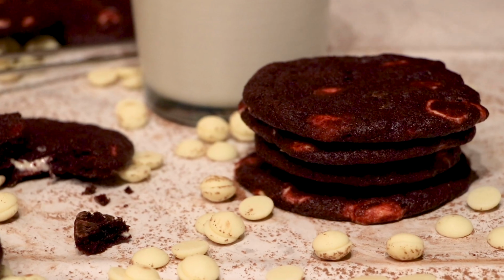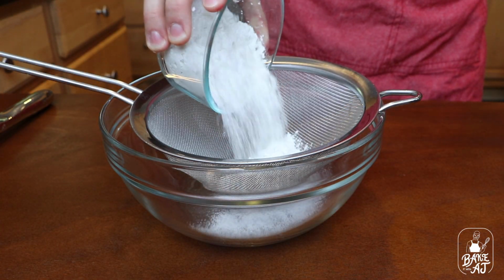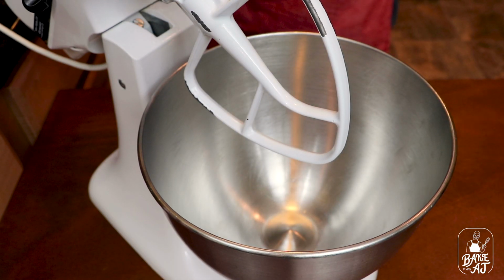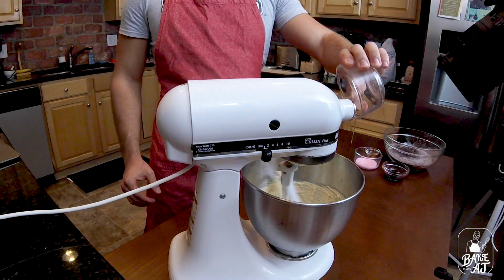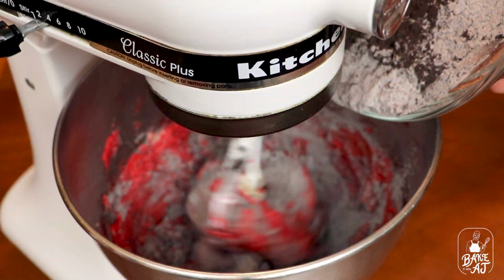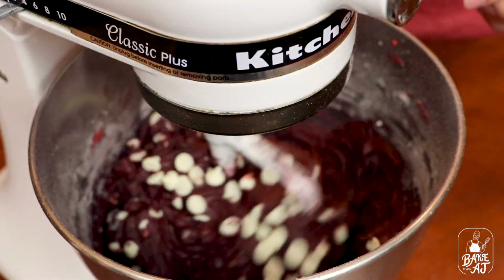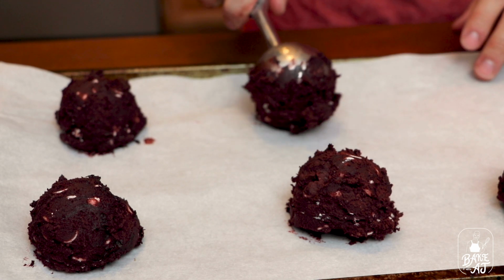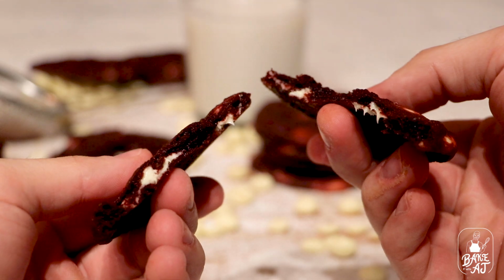How to Make Red Velvet Cookies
Welcome to Bake it with AJ! Today I'm showing you how to make red velvet cookies. These red velvet cookies are so amazing, they taste like red velvet cake but in cookie form, and I definitely can't get enough.